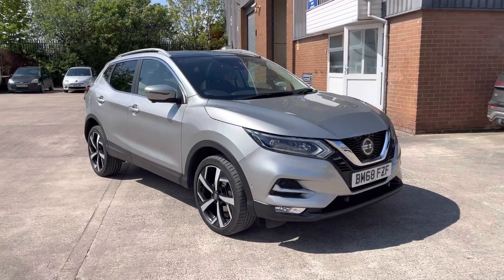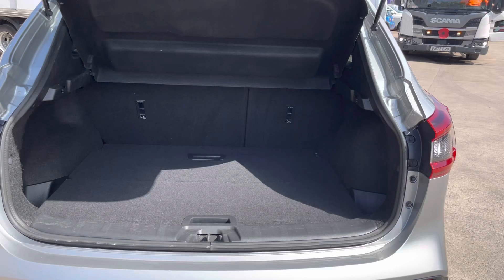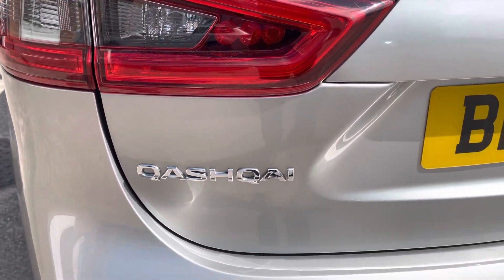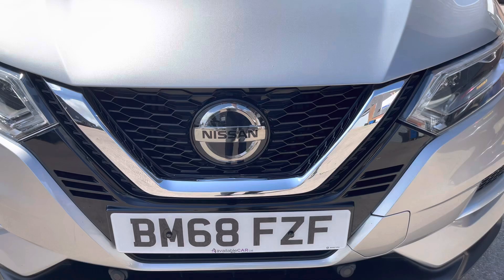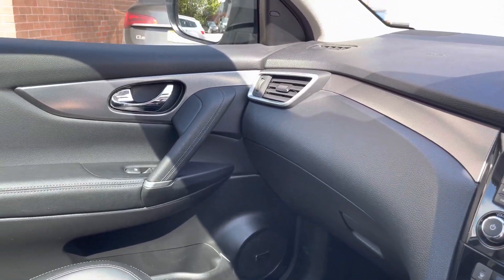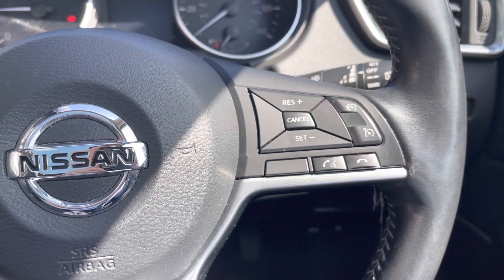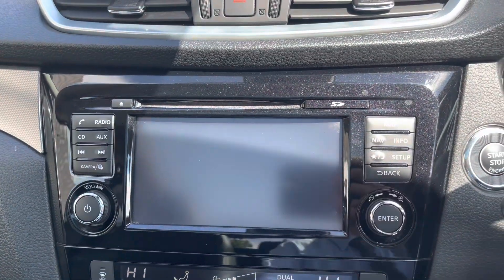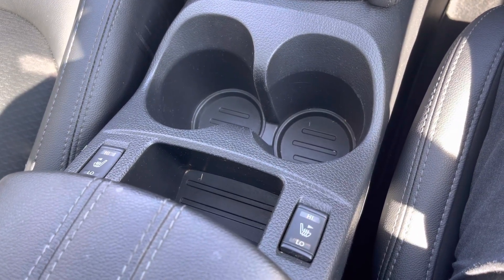Nissan Qashqai 1.5 dCi Tekna Euro 6 (s/s) 5dr | Crewe SEAT & CUPRA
This is the used Nissan Qashqai 1.5 dCi Tekna Euro 6 (s/s) 5dr that has just arrived in stock at Crewe SEAT & CUPRA.

Vehicle Information Registration:
Age: 2019 (68)
Miles: 55,689 miles
Fuel: Diesel
Transmission: Manual

-Panoramic Roof

Please check out the link to see the vehicle...